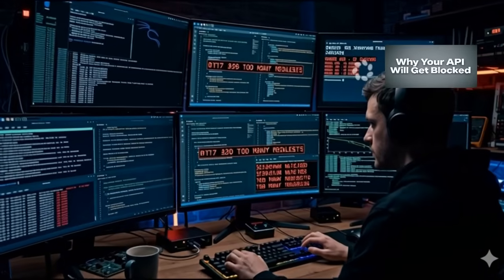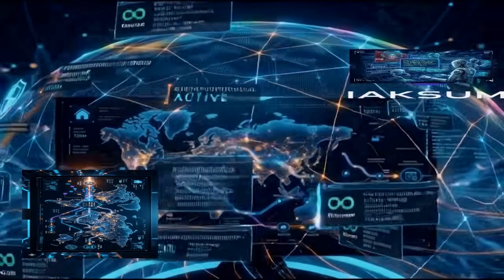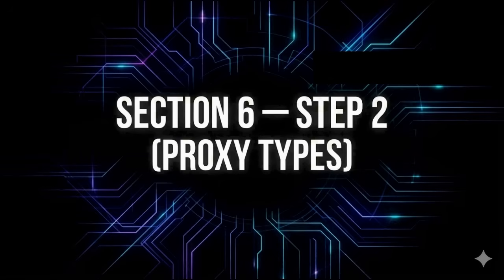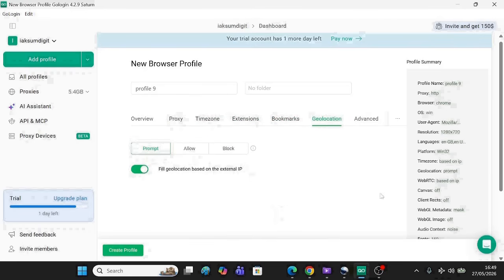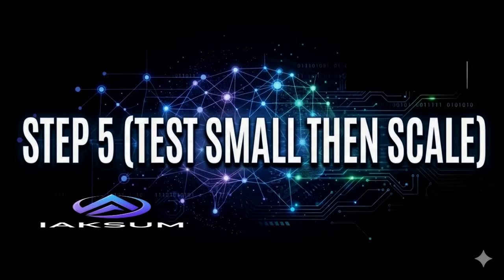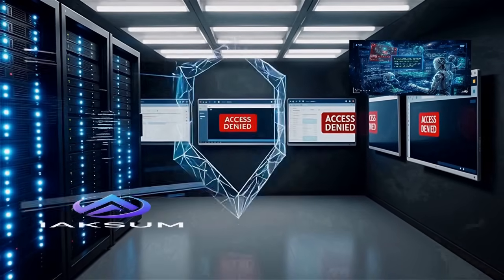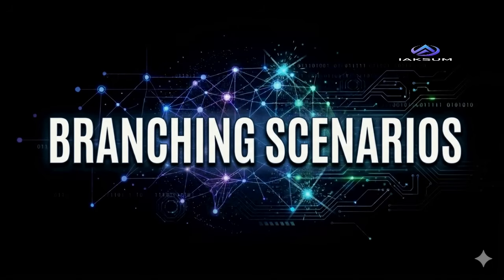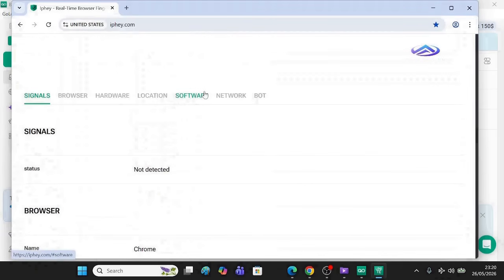Why Your Scraping API Will Get Blocked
I show the exact scraping API setup I use to extract data cleanly in 2026 without burning IPs or losing batches to silent soft-blocks. I walk through picking the right proxy class for protected targets, pacing requests so anti-bot systems don't flag the traffic, and testing on small batches before scaling to real volume.

I break down the four risks that kill most scrapers — 429 walls, CAPTCHA, fingerprint mismatches, and ghost responses that look fine but return stale data — and how I close each one with residential IPs, randomized delays, and active block monitoring.

Everything stays inside compliant ground rules: public data only, robots.txt and ToS respected, no personal data harvesting, polite request volumes. Real setup, real failure cases from my own work, no zero-block fairy tales.

TIMESTAMPS

0:00 Introduction
2:12 Step 1: Define what you are extracting
2:53 Step 2: Pick the right proxy type
3:39 Step 3: GoLogin profile setup
4:39 Step 4: IPHey.com verification
5:39 Step 5: Test small, then scale
6:11 Step 6: Monitor for blocks
6:56 Myth-busting
7:51 Decision rules
8:24 Branching scenarios
9:08 Honest tradeoffs
9:29 Quick recap

🚀 Take control of your online privacy! Try GoLogin for FREE.